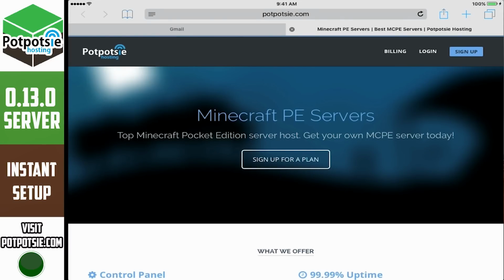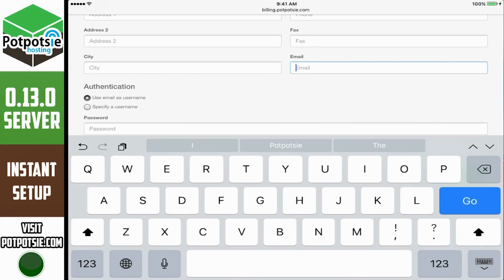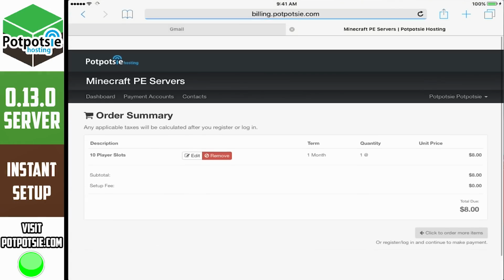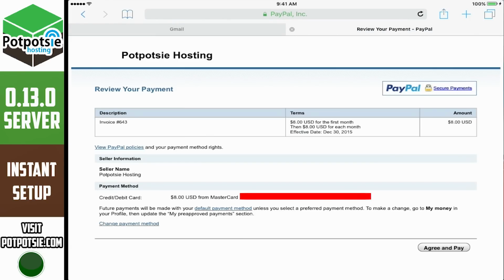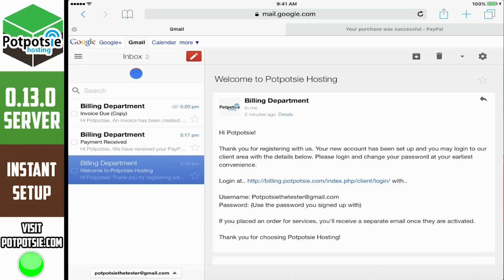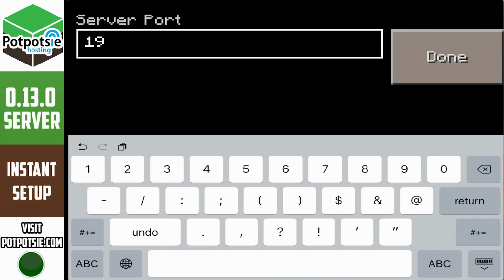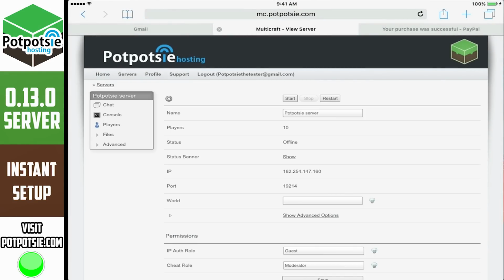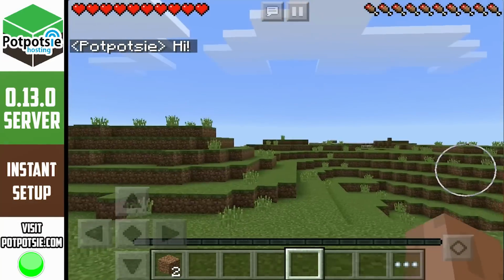How to Create Minecraft Pocket Edition Server 0.13.0+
Hello everyone! Today I will quickly be showing you how to create a server for you and your friends for Minecraft Pocket Edition. Any questions please ask! Enjoy! :)

Create your own server today!

(follow to get notified when I livestream!)

Looking for Minecraft PE News?
for the latest update news on Minecraft Pocket Edition!